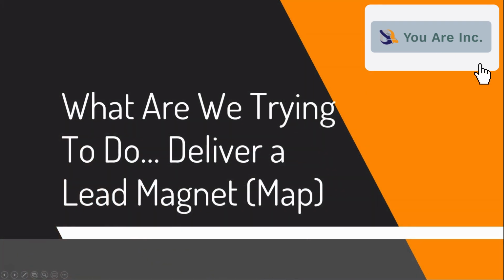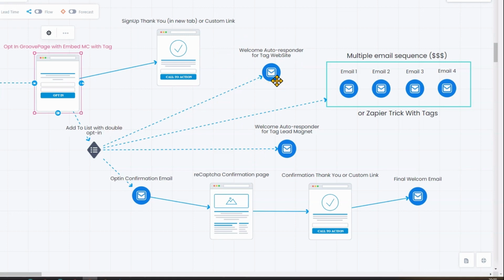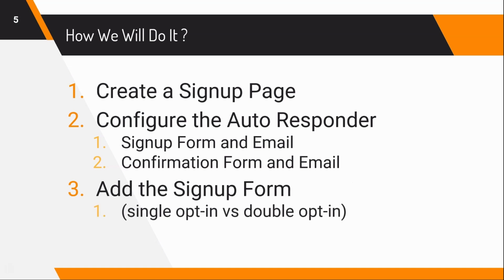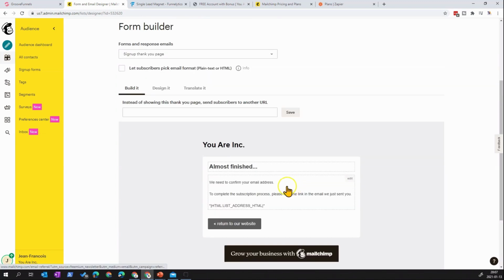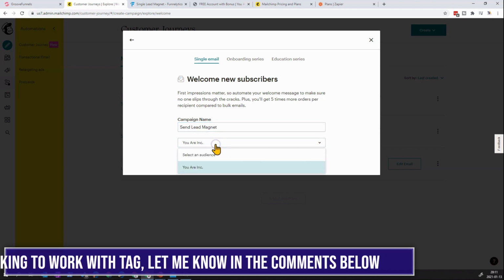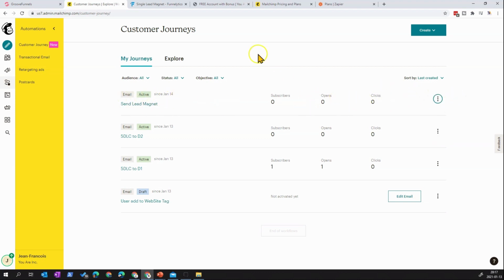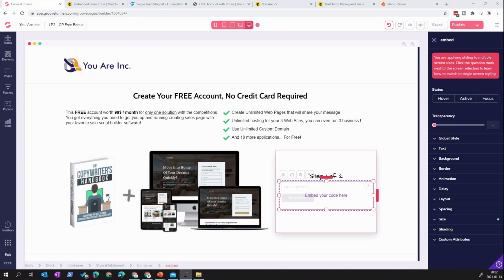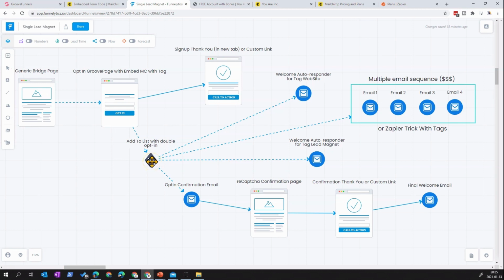How to Deliver a Lead Magnet With GroovePages & MailChimp Double Opt In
In this tutorial, I'm showing how to configure MailChimp in a 👉 double opt in 👈 mode to deliver your lead magnet to your new subscriber. This step-by-step to show you how to do it with a free GrooveFunnels and MailChimp account. Hope it help!

⏱ Quick Access:
▶ 00:00 Introduction
▶ 00:56 Mapped Lead Magnet Funnel
▶ 05:07 What we try to do
▶ 05:25 What we need
▶ 07:06 Look at the signup page
▶ 07:38 Configure MailChimp
▶ 11:38 Configure Autoresponder, Send the lead magnet
▶ 15:24 Connect GroovePages and MailChimp with Code Embed
▶ 16:41 Test the integration
▶ 19:02 Warpup and other options